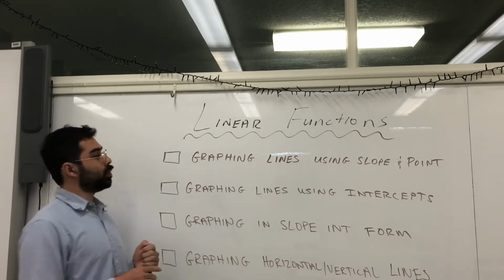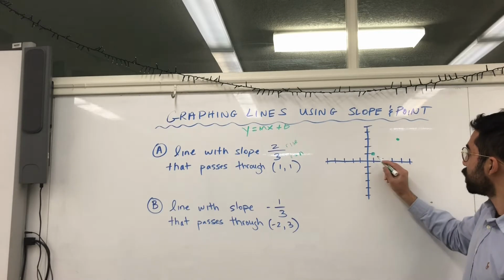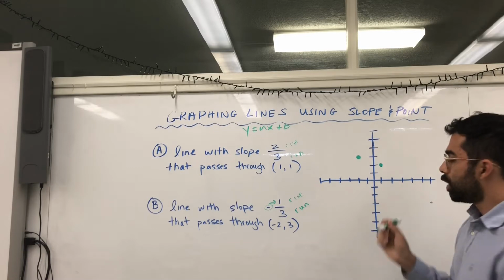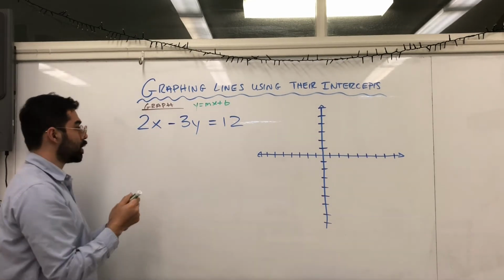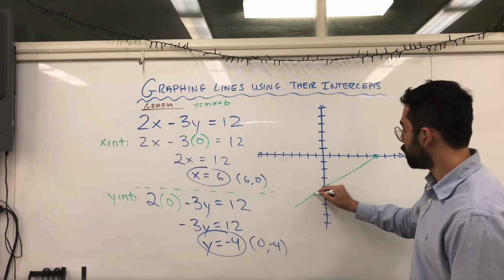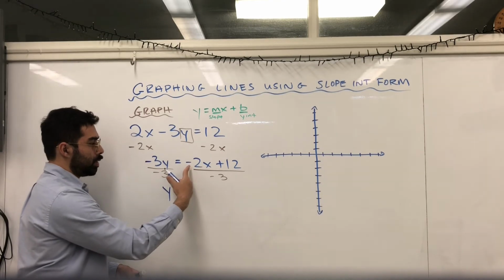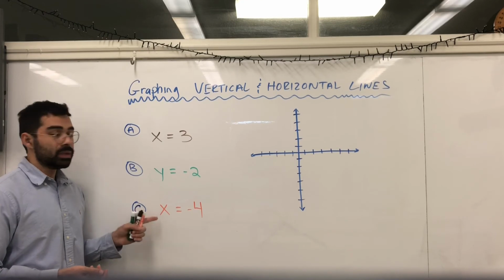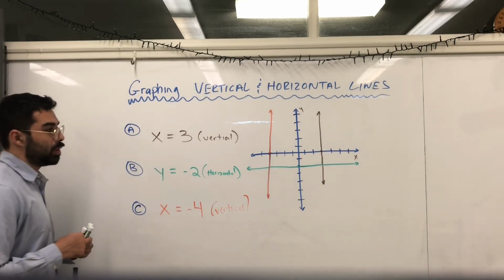Graphing linear functions